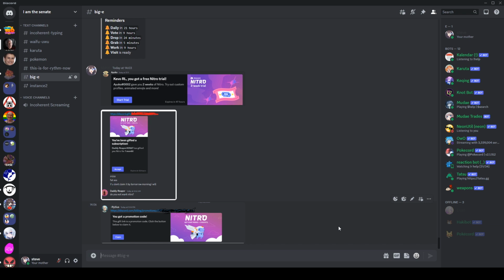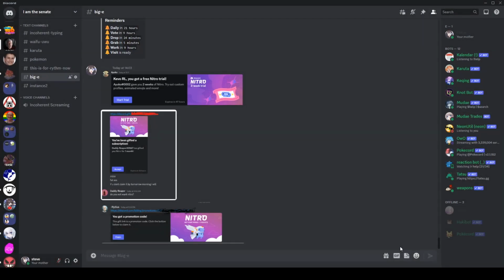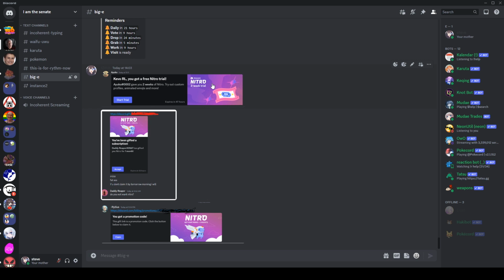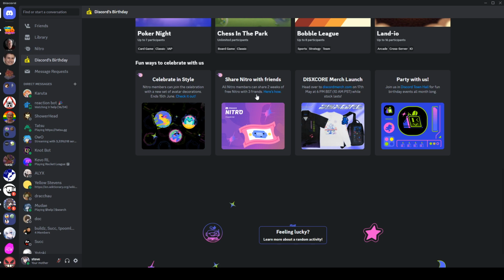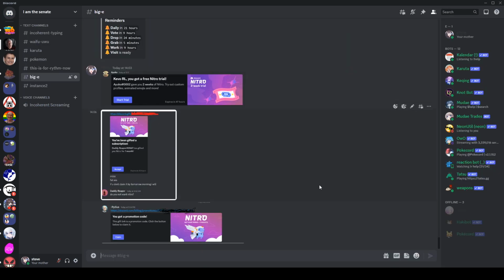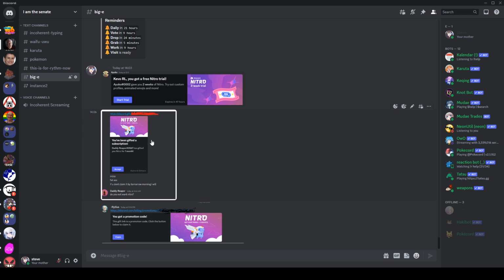Nitro Gifts, Promotions, and Trials - Which one is Real?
Especially with discords new addition of nitro trials, theres more and more people getting confused about nitro scams. I've made a couple of videos on this topic before, and if you want to know how to tell the difference I would suggest having a look at one of them because sending me printscreens of your links doesn't help either of us!
That being said, here is a video explaining the differences between the types of nitro so you dont get confused seeing "trial" instead of "gift"